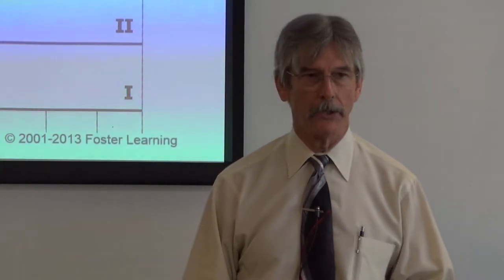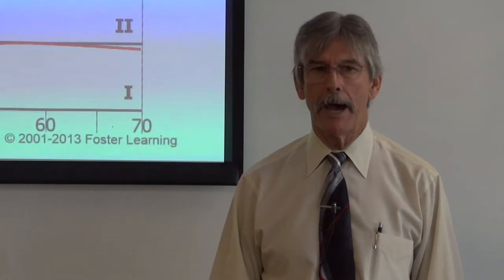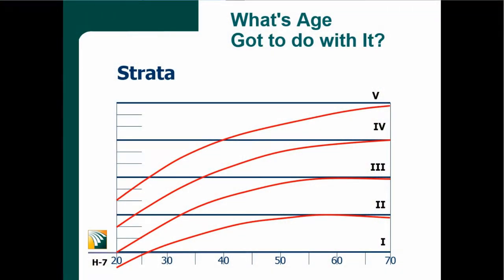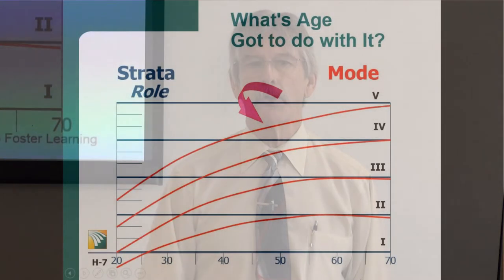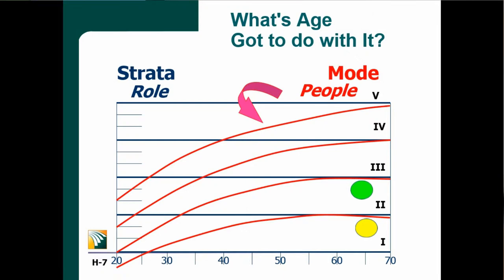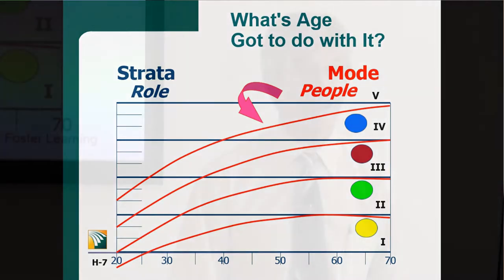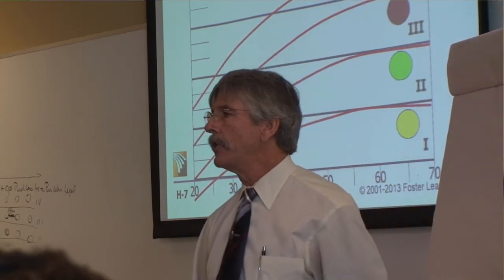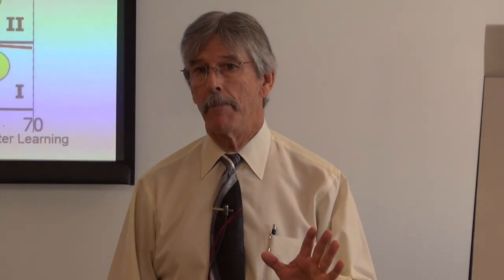14 - Potential Progression Chart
Tom Foster explains how, as a person grows and matures through their life, time span gets longer.  When we are 20 years old, we are all gathered in the lower left corner of this chart, but as we grow, we all blossom, but at different rates, and we peak out at different places, depending on who we are.